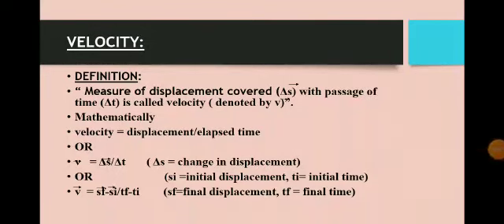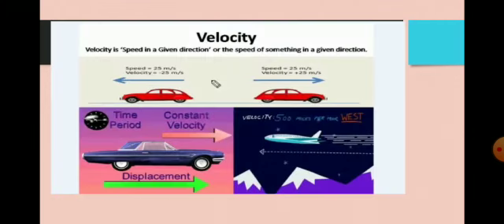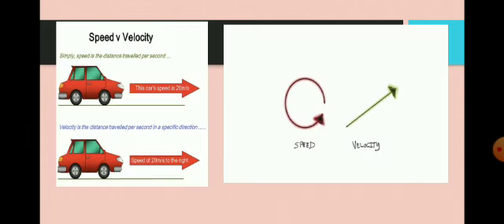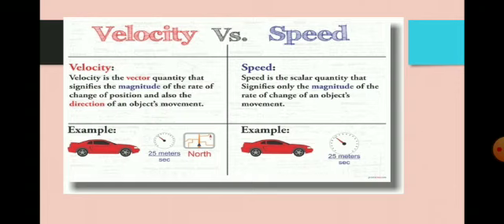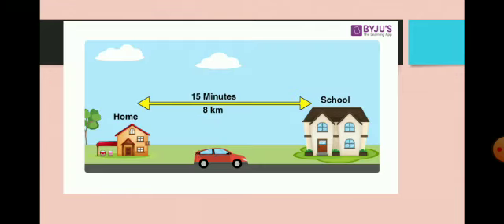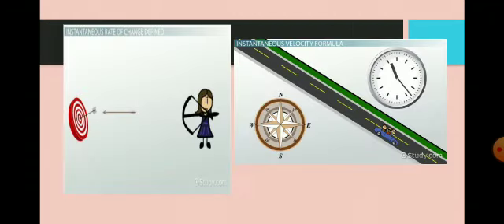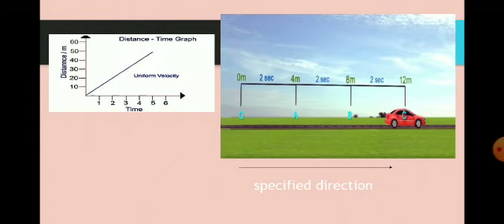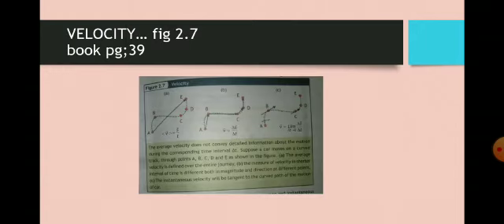Class IX Physics